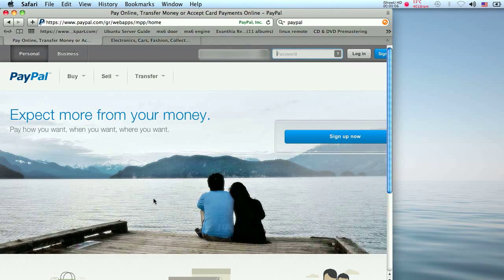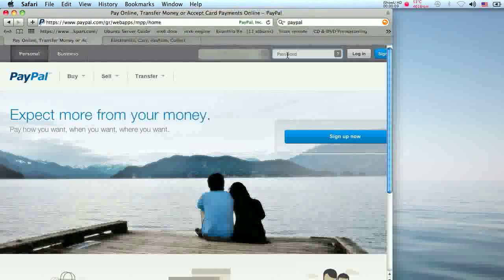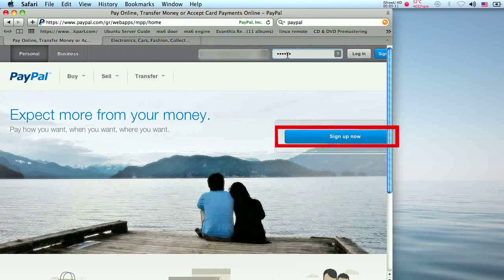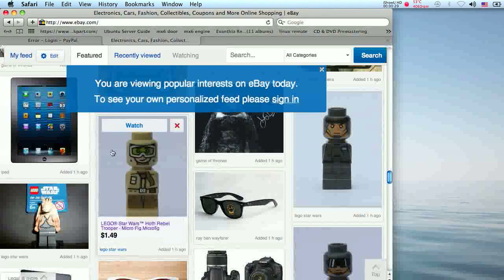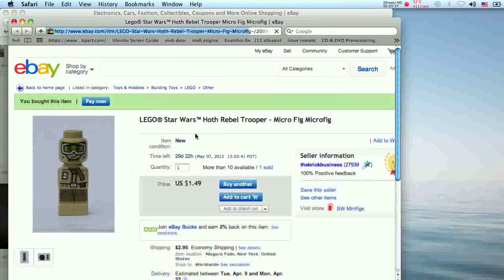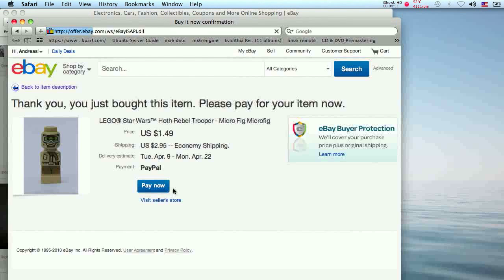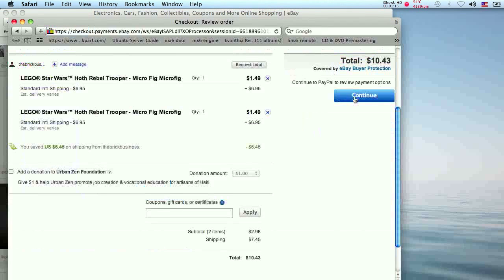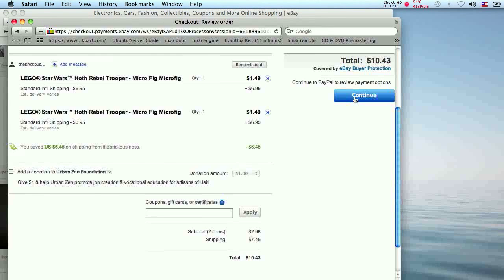How to Pay Ebay item using Paypal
Learn how to securely pay for your eBay purchases using PayPal.

One of the safest methods to pay for your orders on eBay is to use PayPal to complete the transaction. PayPal can process your transaction securely without sharing your credit card or bank account details with the Seller.
PayPal is the most widely used method of payment on EBay, precisely because of its ease of use and secure nature.
In this tutorial you will learn how to link your EBay and PayPal accounts in order to use PayPal to pay for all your transactions with a few clicks.

Step #2
After you win or buy an item on eBay, you will be taken to the checkout. You will be asked to link your eBay and PayPal Accounts. Check the box that says "Yes, link my accounts" and then click "Complete checkout".

Step #3
Make sure that your shipping details, payment method, and order details are correct and click the "Confirm and Pay" button. Once the transaction is complete, you will get a confirmation message saying that you enabled the new checkout experience for all your future transactions.